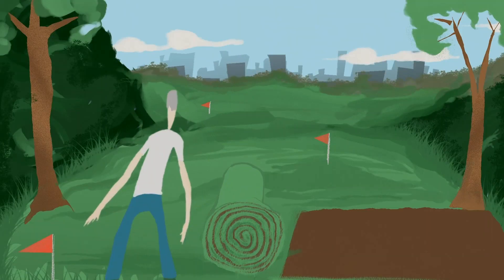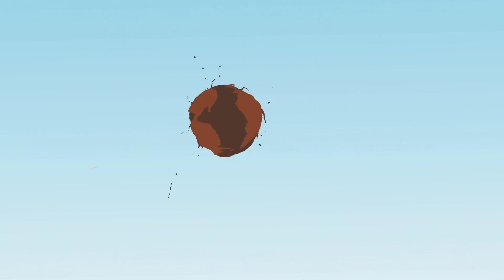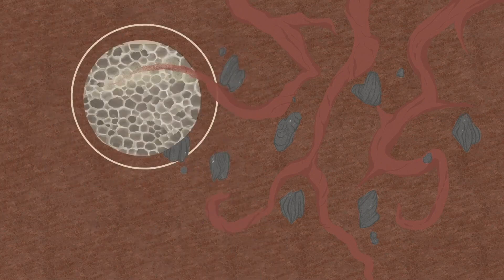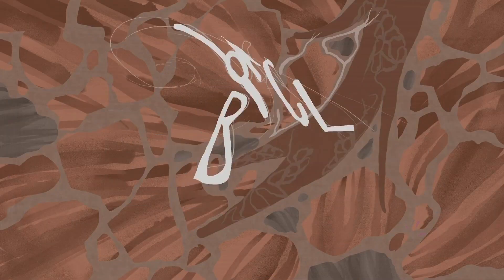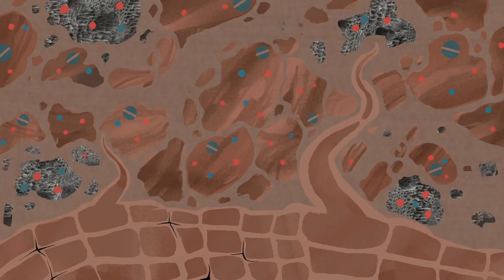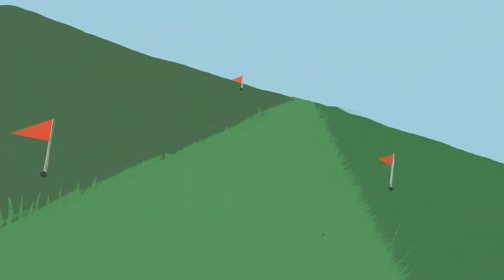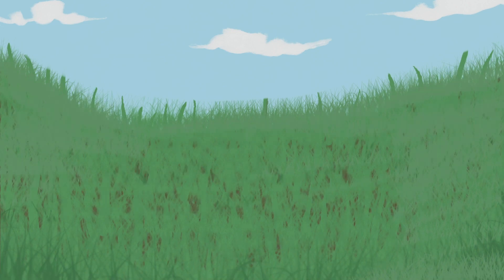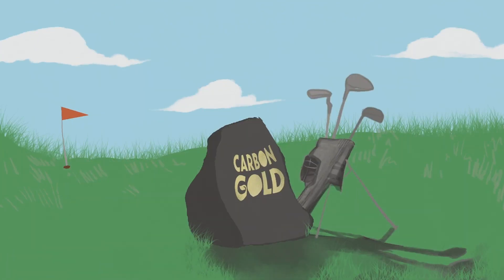Biochar for grass, turf, lawns, racecourses and pitches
Biochar is the new way to prevent fungal pathogens in your grass without the use of fungicides.  What can you use now that fungicides are banned?  Biochar!